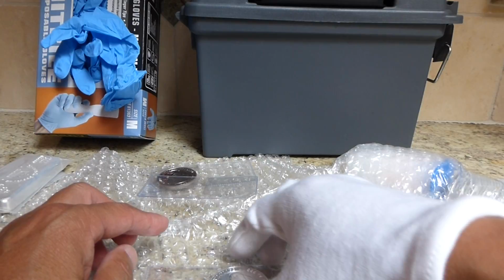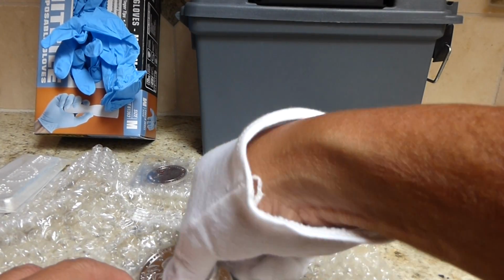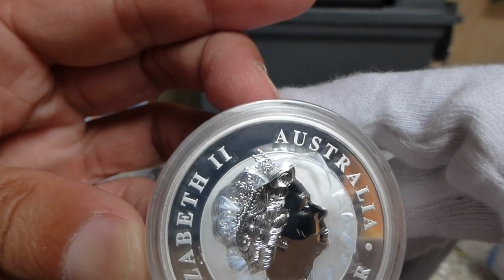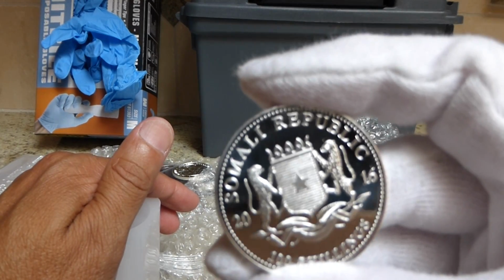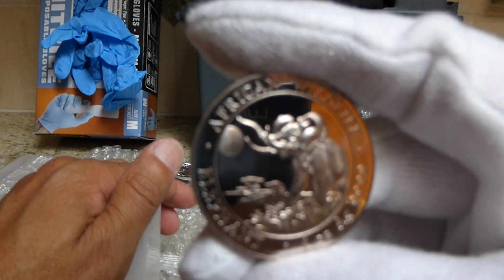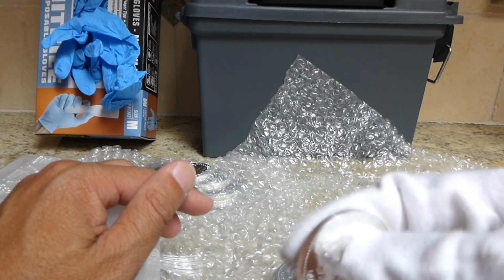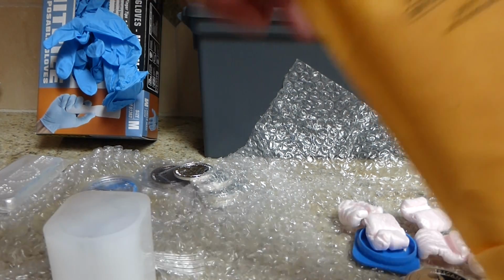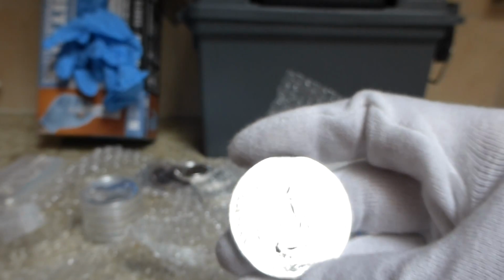-5- Part-2 - Monarch bar, Somalia Elephants & Monkey privy Britannia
Part 2 of my JM Bullion unboxing. Plus a bonus unboxing of a 2016 Britannia Monkey Privy.

Apologies for the reflection of the Elephants. Also, will be doing a separate video of one of the Elephants (from each year) which after further inspection, are toned rather nicely.